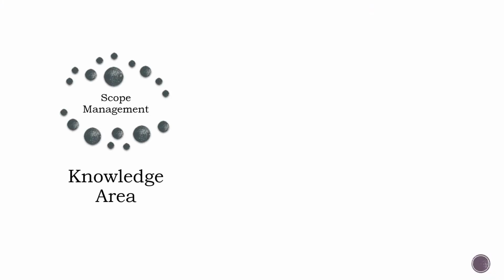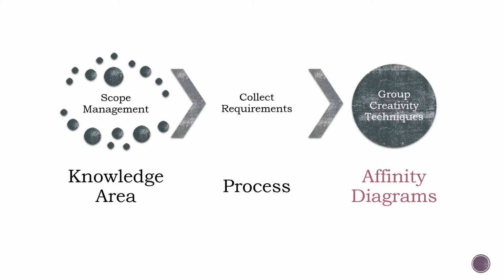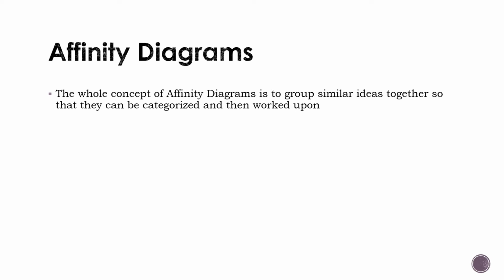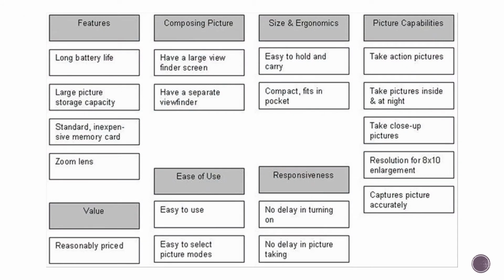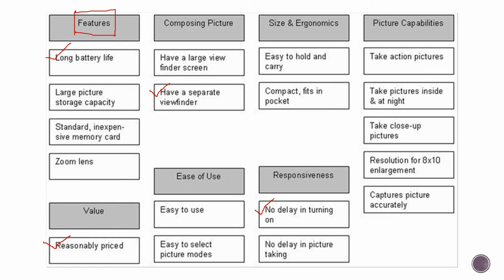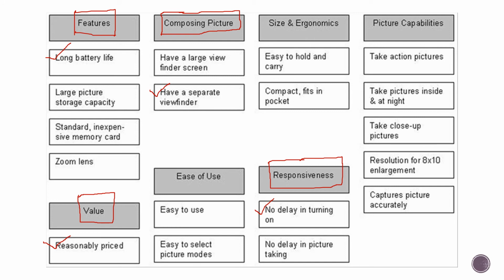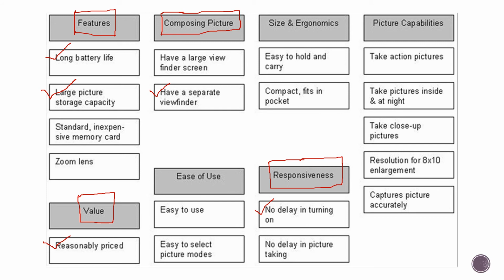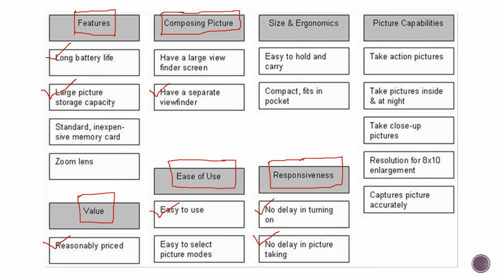Affinity Diagrams - Group Creativity Techniques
GROUP CREATIVITY TECHNIQUES

LIST OF COMMON NAMES FOR YOUR PMP BRAIN DUMP